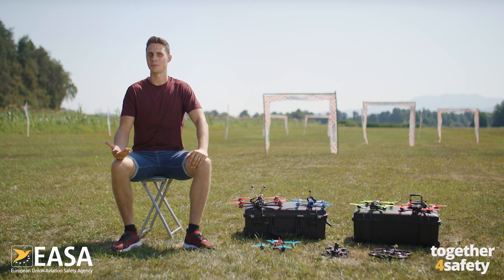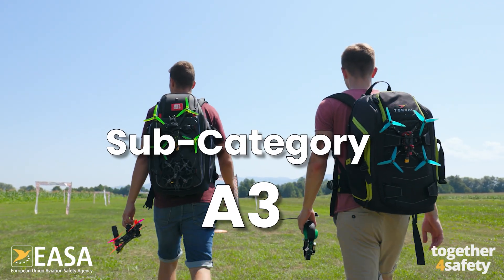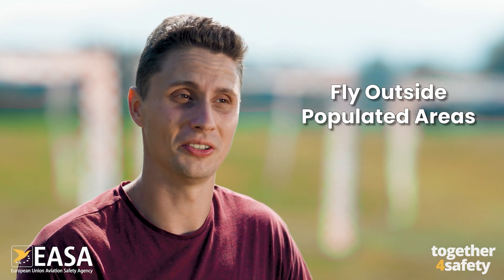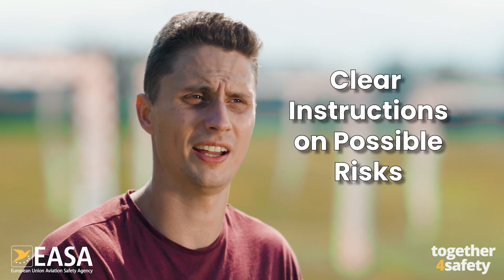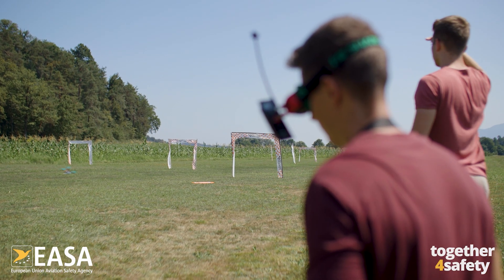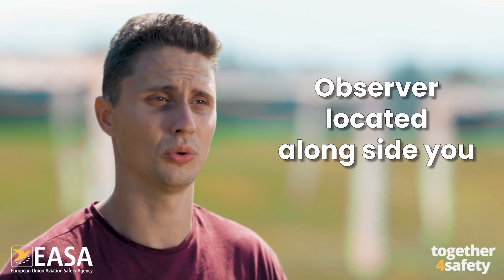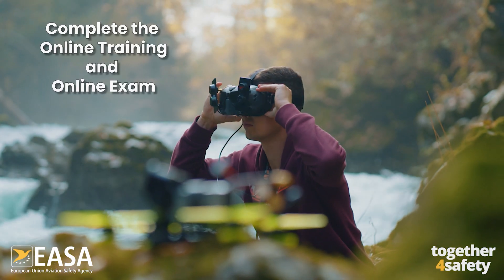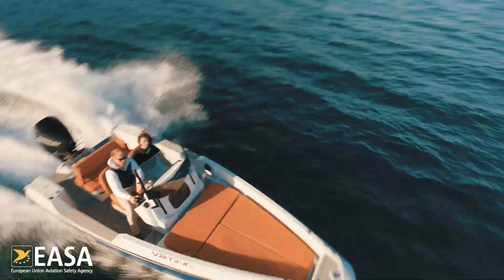Flying an FPV drone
Tom Strojnik, is a drone pilot, filmmaker and an accomplished FPV pilot, from Slovenia. In this video you will see some of the great images he has captured with some of his FPVs. He will also share a few basic notions to operate FPV drones safely while complying with the rules. Enjoy!